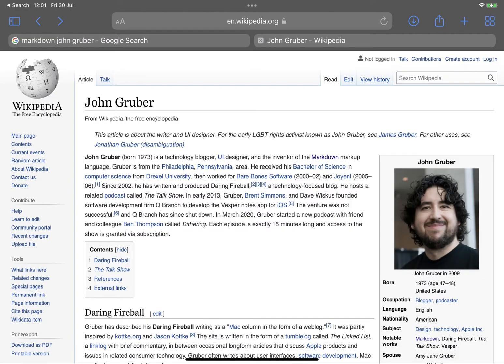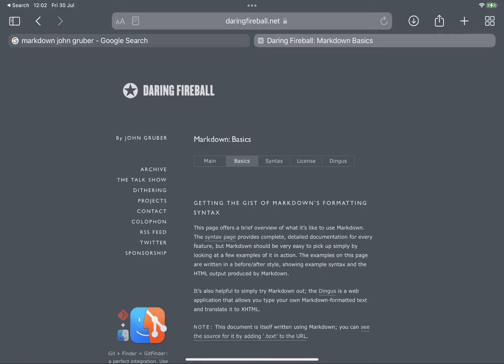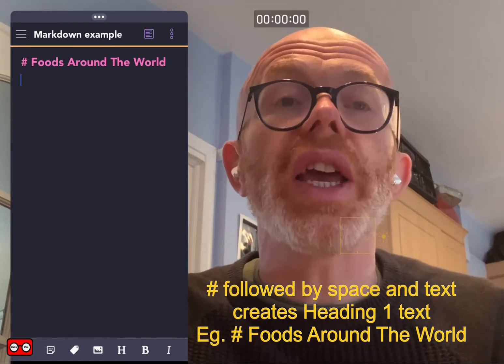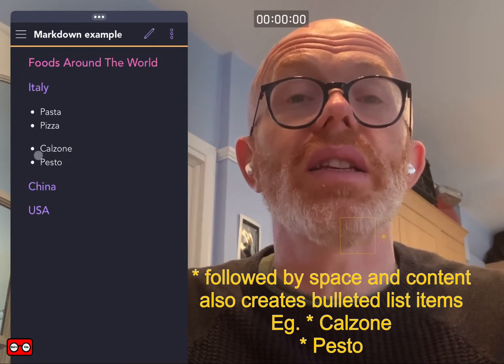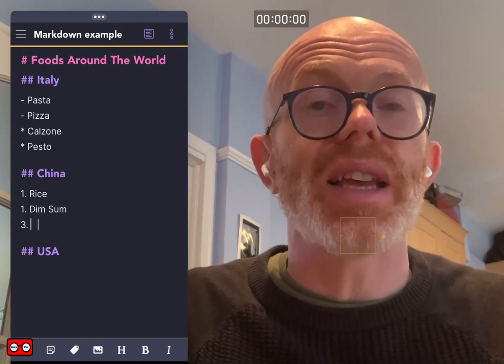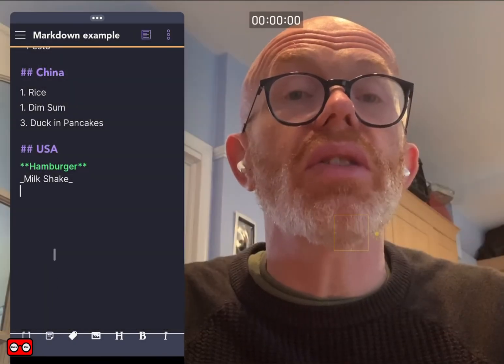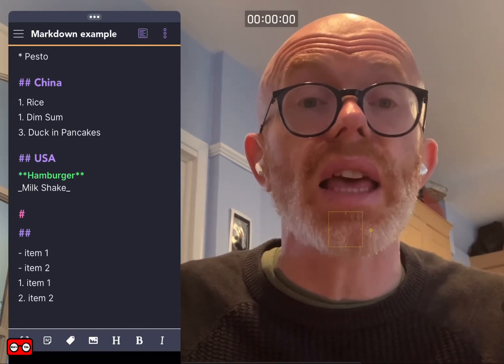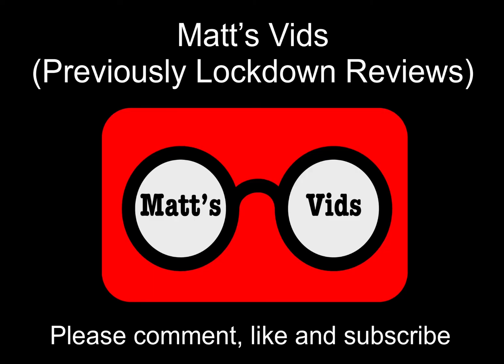Markdown for Obsidian Mobile (IPad or IPhone)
Building on previous videos of setting up an Obsidian vault and writing plain text notes, this tutorial shows you how to start writing markdown syntax. Other videos are more comprehensive in their coverage of markdown (including Obsidian), but this is designed to get new users for Obsidian Mobile for IPad or IPhone familar with adding heading styles, bulleted lists, numbered lists, bold, italics and block quotes using a keyboard or the touch menus.

The video covers the following issues (timestamped):

00:00 Start
00:52 Short History of Markdown
03:01 Writing Simple Markdown
08:21 Using Markdown Obsidian Touch Features
09:20 Final Thoughts

Future videos will build on this tutorial and show you how to add tables, links and embeds.